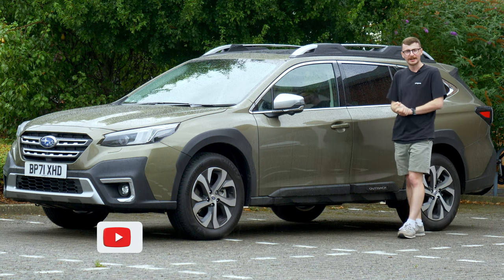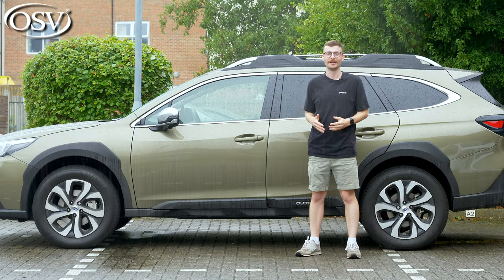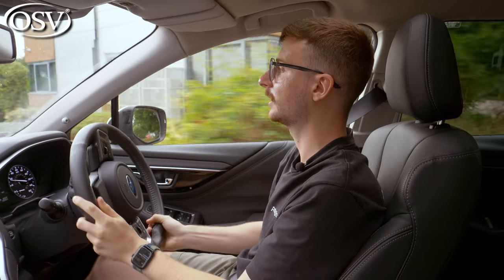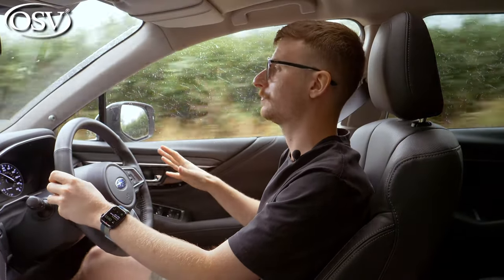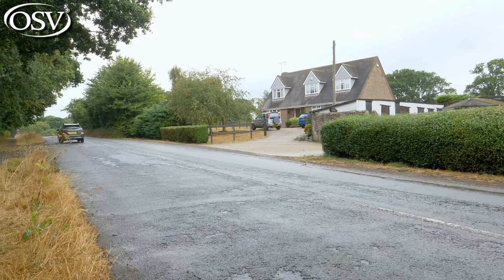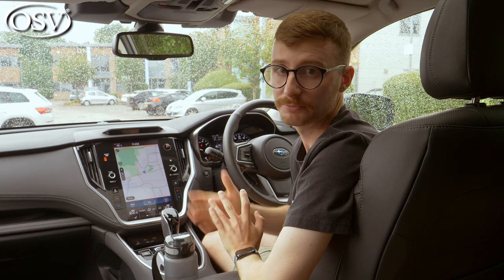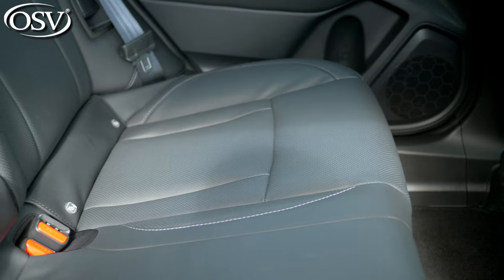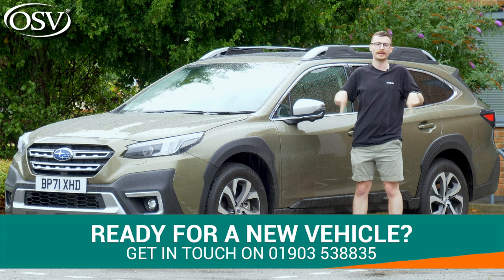Subaru Outback UK Review 2022 | The Ultimate Estate? | OSV Car Reviews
Searching for the perfect Car? Click this link to explore options and talk through your requirements with one of OSV’s vehicle experts
Meet the Subaru Outback!

Subaru has simplified the Outback line-up to make the point of entry as accessible as possible. There are three clearly defined trim levels to choose from - the well-equipped Limited, the off-road optimised Field and the luxurious Touring - and just a single petrol engine option.

But is it as nice to drive around town than it is off the beaten track? And how does it compare to other jacked-up estates like the Volvo V60 and V90 Cross Country, and genuine off-roaders like the Toyota Land Cruiser? Let’s take a look...

⏳  TIMESTAMPS ⏳
00:00 Introduction
00:31 Overview
01:52 Design
04:54 Practicality & Boot Space
07:32 Driving
15:41 Interior
24:21 Trim Levels
25:25 Conclusion